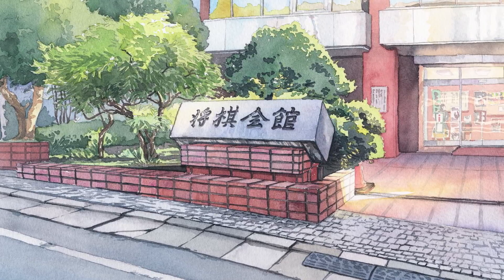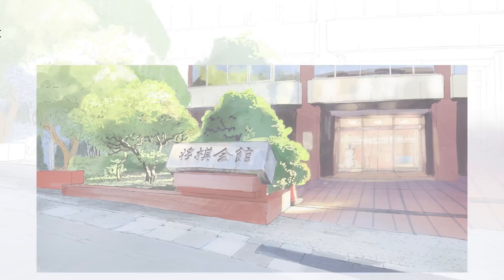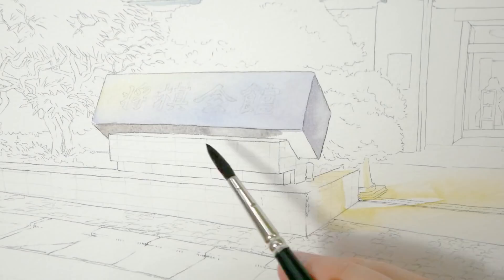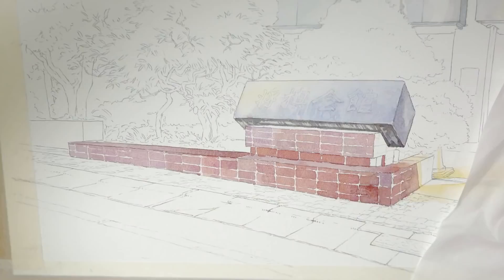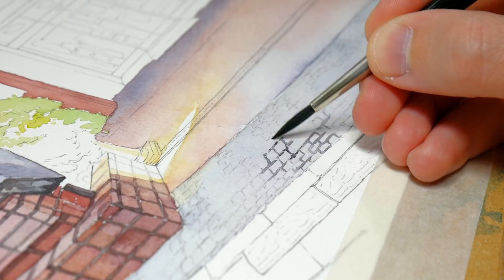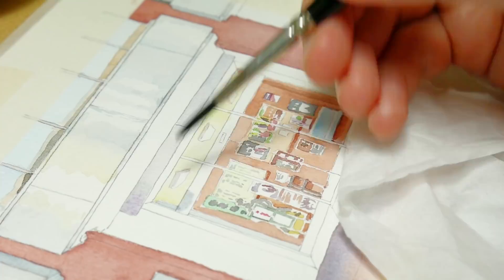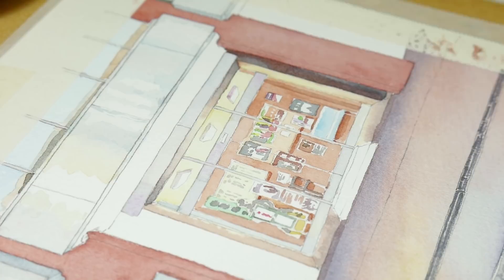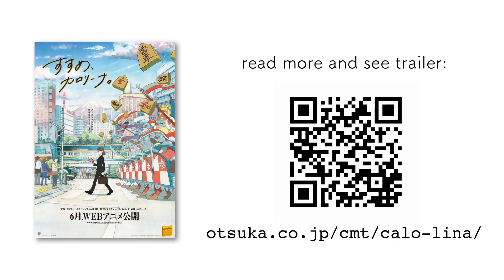Anime Background with watercolors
This is a background I’m painting for the “Susume, Karolina” project - a short animation supporting Karolina Styczyńska

Technical details:
* paper: Holbein Waterford cold pressed 300g/m paper
* paints: my standard Schmincke 48 color set
* brushes: Raphael SoftAqua brushes
* pencils: mitsu-bishi HI UNI and Staedtled Lumograph 8B

I’m able to do this project because of:
- Otsuka Seiyaku - makers of Caloriemate (which is sponsoring Karolina and gave me a “free hand” in making this animation)
- STUDIO COLORIDO - making all the “animation” piece
- Laura Heikkala - who is helping me with the backgrounds
- Kana - who is helping me with everything :)